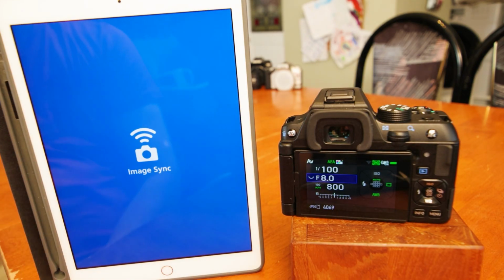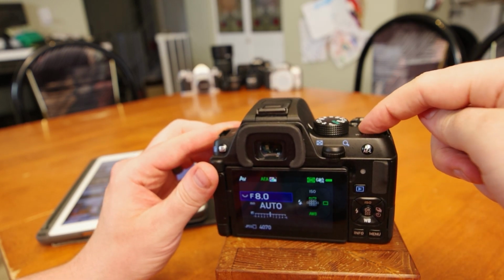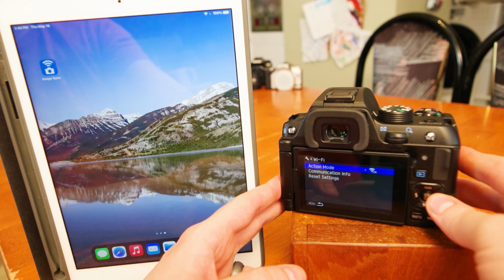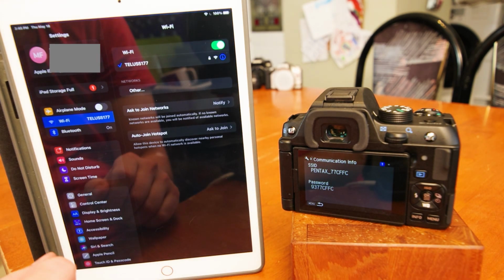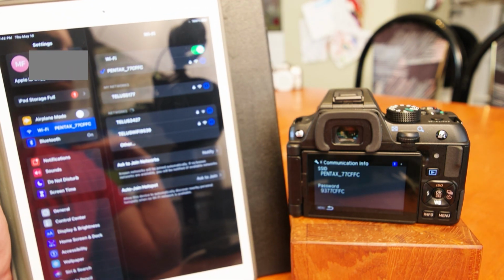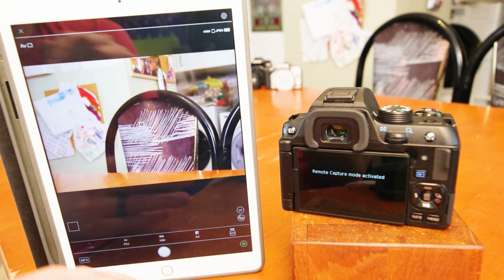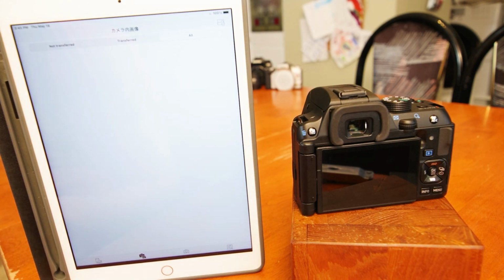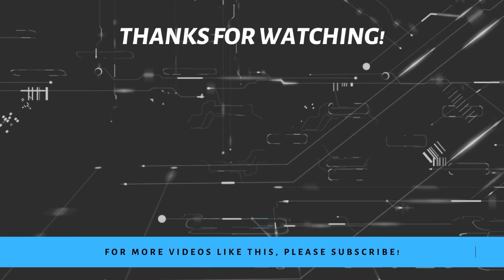Pentax KF: iOS Image Sync (WiFi)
Here we show you how to connect your iOS smart device to the Pentax KF using Image Sync.

Stephen Foster
RPO Meadowbrook
Edmonton AB T6T 0W4